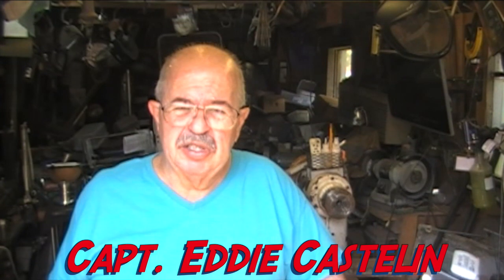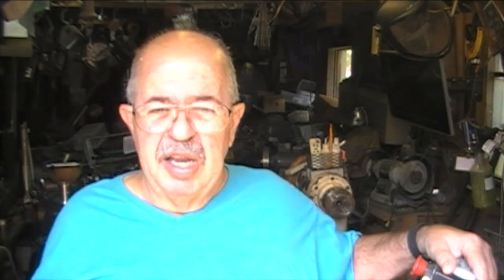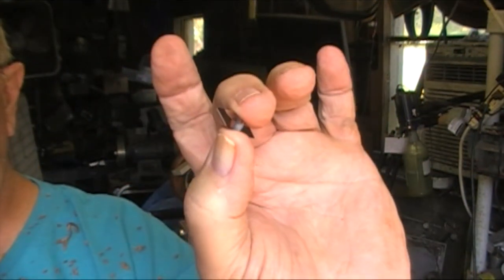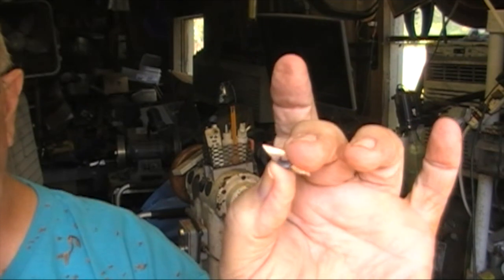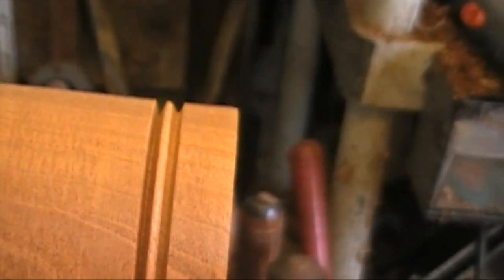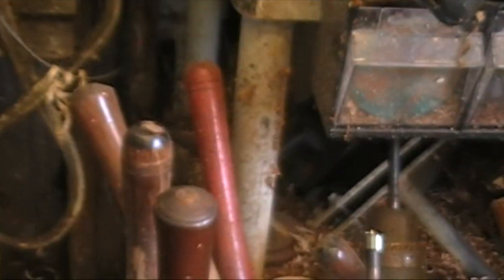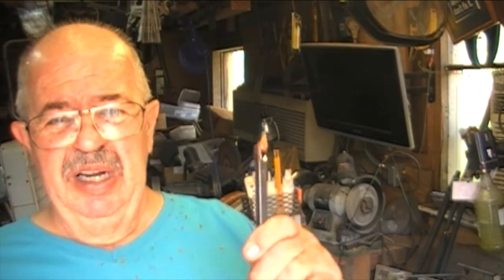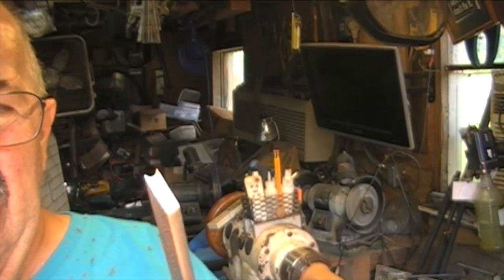#244 Lathe care and more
This video is about lathe bed care